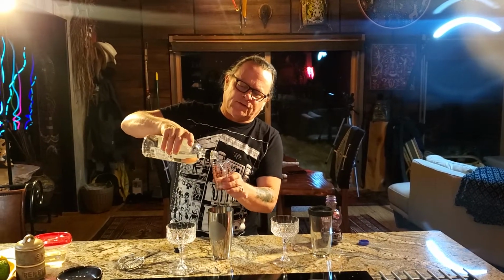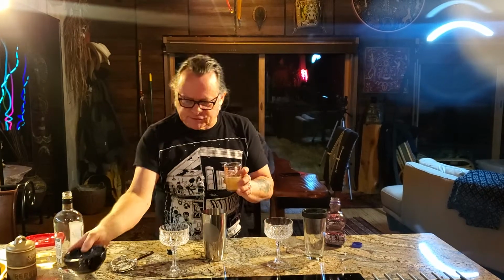pomegranate giblets. quick and easy